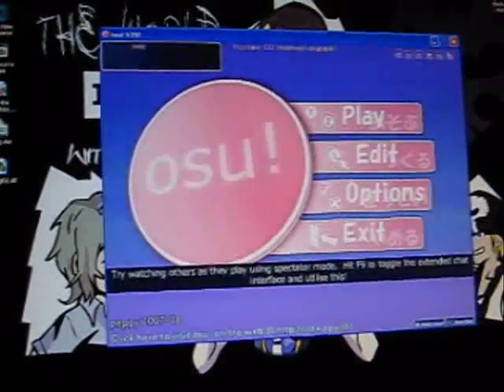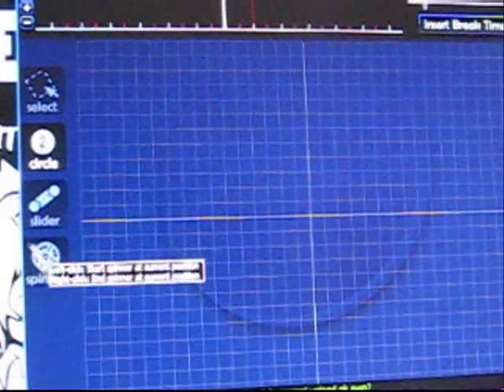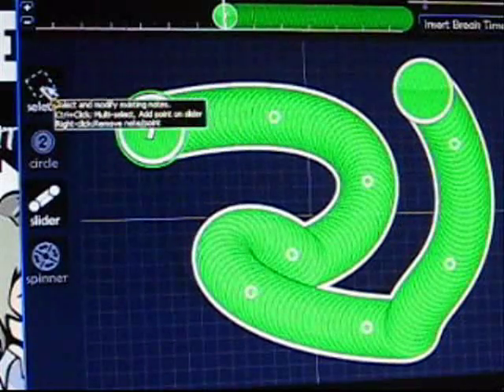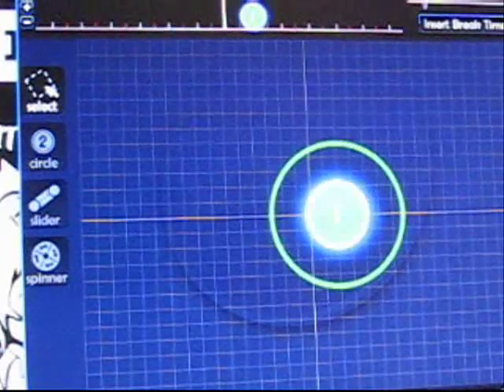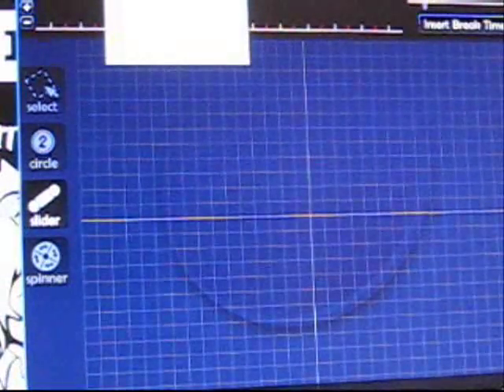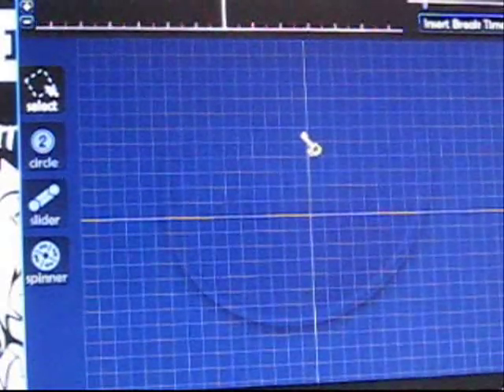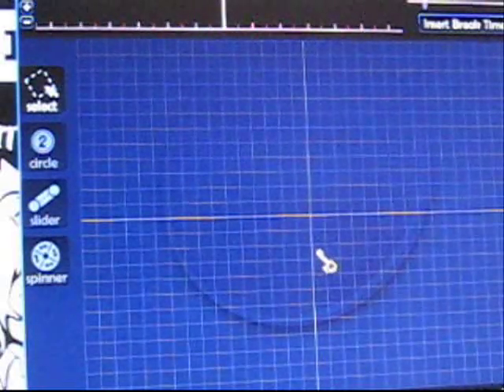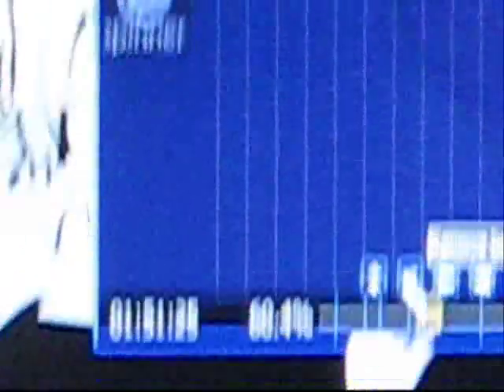osu! awp video tutorial 2 - Editor basics and bookmarking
First of all, sorry for uploading this. Turns out the camera's auto-focus blows goats when zoomed in that far, and the camera isn't even showing the entire screen. Digital zoom kinda buggered up.

However, I'm going to let this go because A - I'm lazy, and B - this tutorial isn't even all that important. If you can read English, you can probably skip this tutorial anyhow. No actual beatmap composition was done.